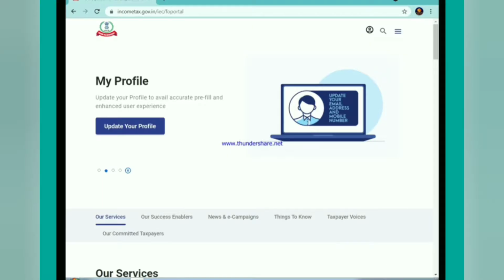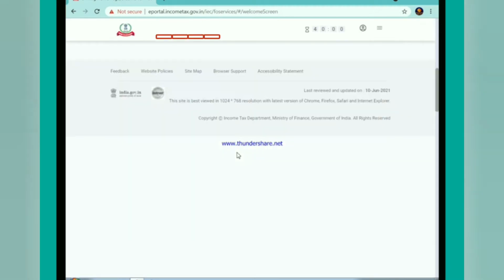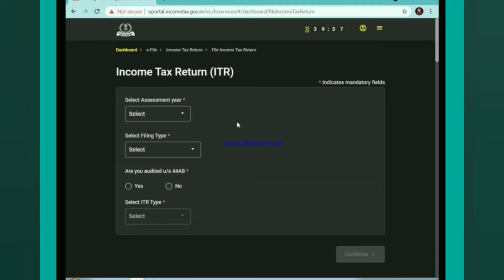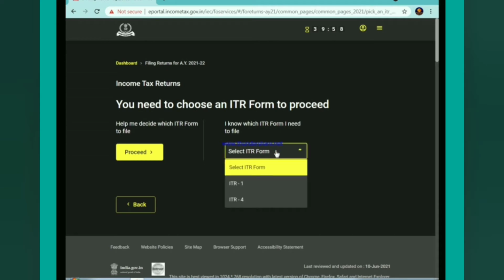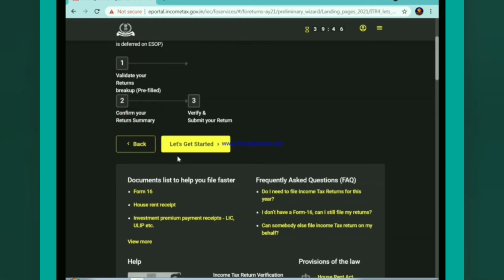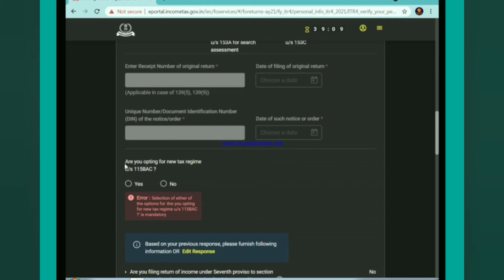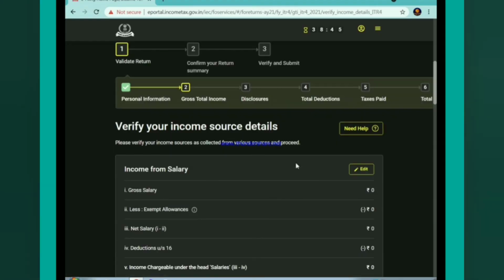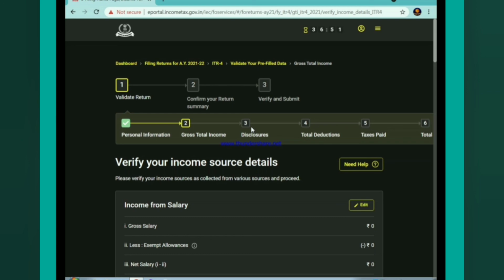New Dark theme in Income tax Portal / The Typical Podcast channel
This is the second video on income tax, so in this video we showed how to file ITR 4.